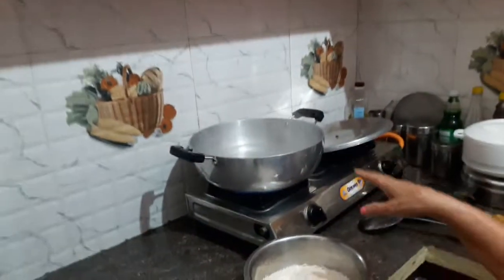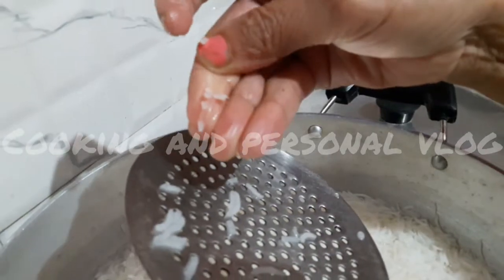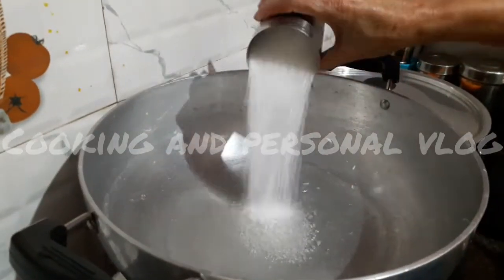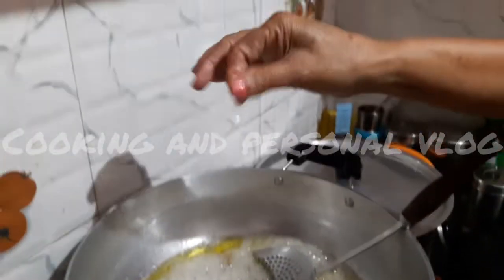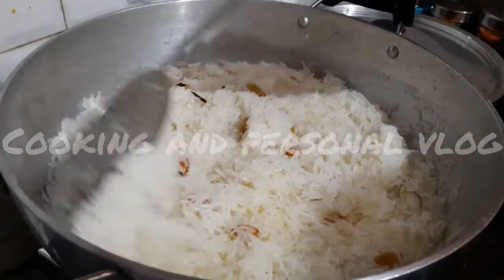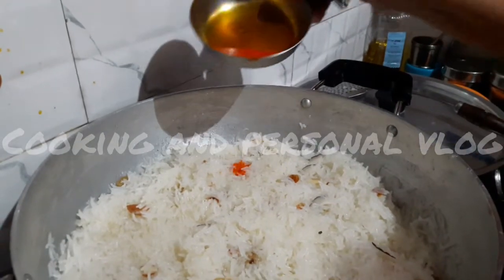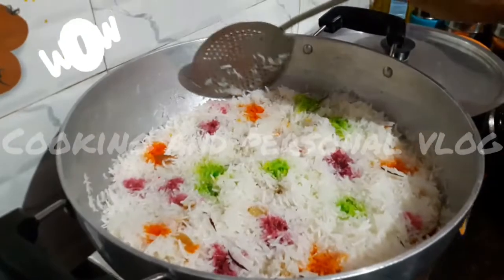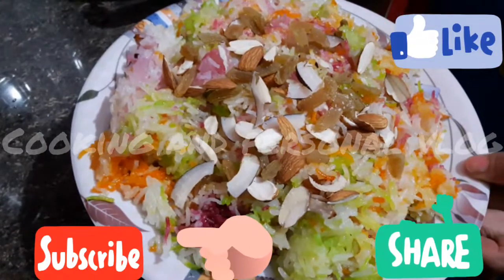Mutanjan Rice || Rang vaale chawal || Colourful Rice || Independence day